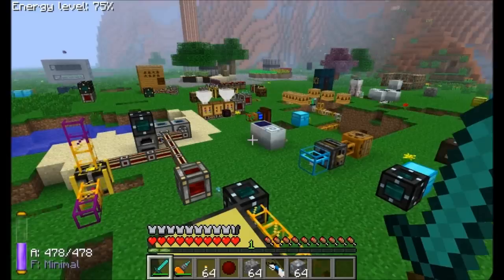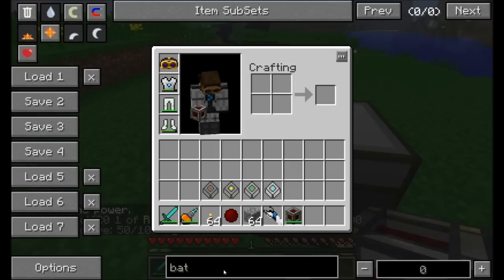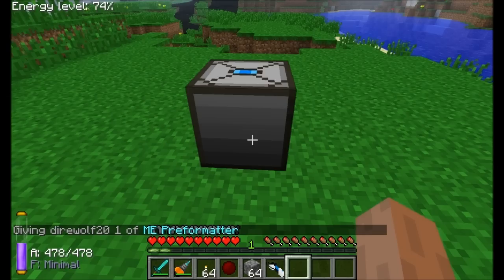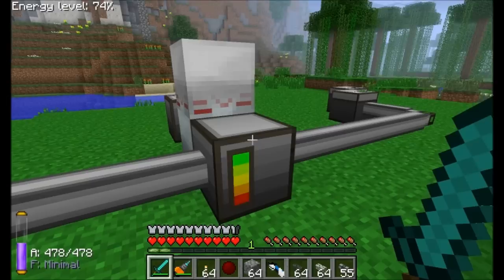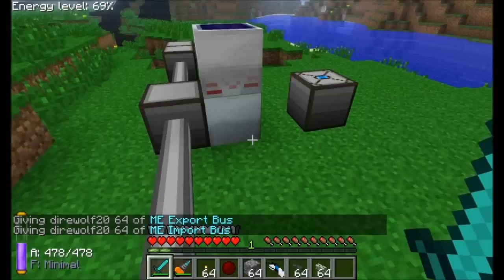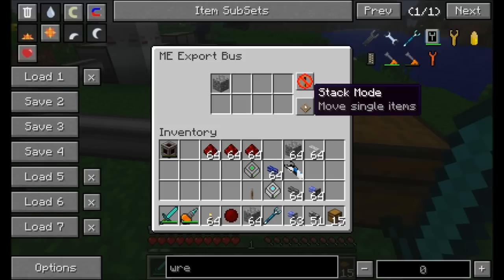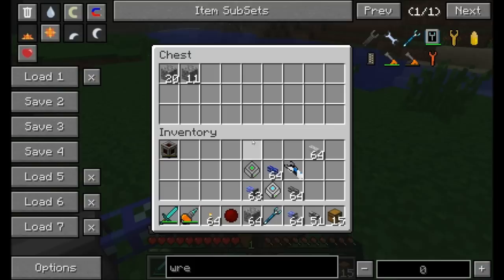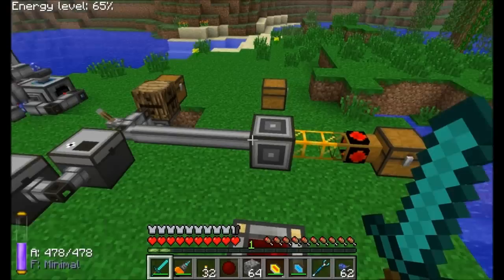Mod Spotlight - Applied Energistics, Part 1